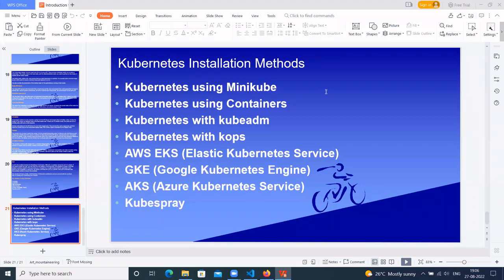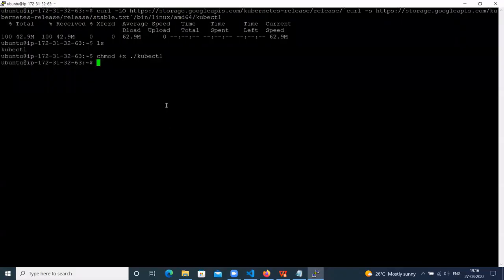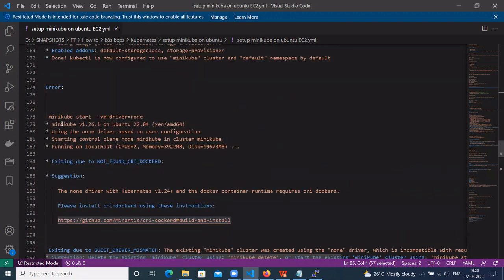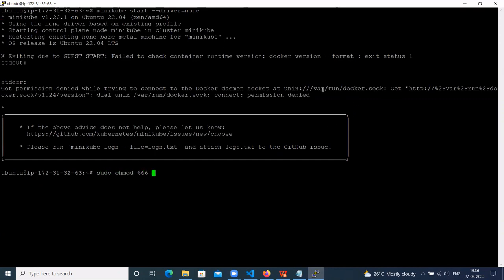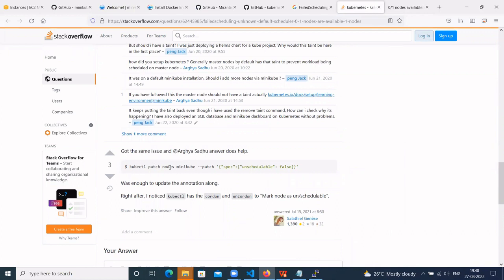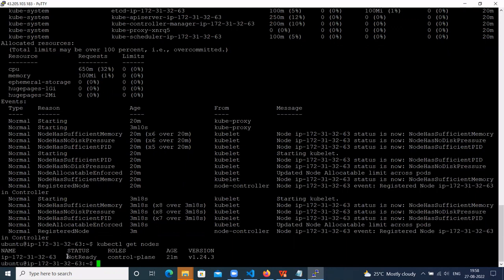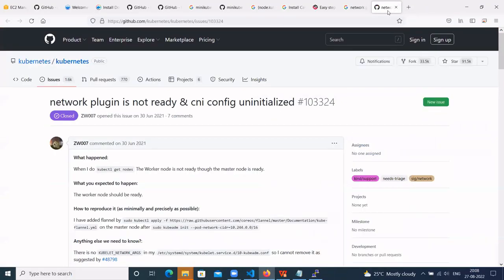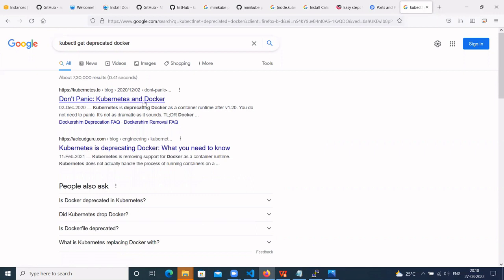Install Minikube on Ubuntu 22.04 LTS AWS EC2 | Deploy an app on Minikube | Kubernetes Tutorial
In this Video we are going to cover Install Minikube on Ubuntu 22.04 LTS AWS EC2 | Deploy an app on Minikube | Kubernetes Tutorial Install cri-dockerd on Ubuntu 20.04 LTS| Install conntrack package on Ubuntu 20.04 LTS| Install crictl package on Ubuntu 20.04 LTS | Install calico network plugin on Minikube
0:00 Minikube Introduction
10:00 How to Install Minikube on Ubuntu 20.04 LTS AWS EC2
40:00 Deploy App on Kubernetes Cluster using Minikube
55:00 Access App on Minikube

* minikube v1.24.0 on Ubuntu 20.04 (xen/amd64)* Using the none driver based on user configurationX Exiting due to GUEST_MISSING_CONNTRACK: Sorry, Kubernetes 1.22.3 requires conntrack to be installed in root's pathSolution:sudo apt-get install -y conntrack

Error: minikube start --vm-driver=none* minikube v1.26.1 on Ubuntu 22.04 (xen/amd64)* Using the none driver based on user configuration* Starting control plane node minikube in cluster minikube* Running on localhost (CPUs=2, Memory=3922MB, Disk=19673MB) ...* Exiting due to NOT_FOUND_CRI_DOCKERD:* Suggestion: The none driver with Kubernetes v1.24+ and the docker container-runtime requires cri-dockerd.    Please install cri-dockerd using these instructions

Exiting due to GUEST_DRIVER_MISMATCH: The existing "minikube" cluster was created using the "none" driver, which is incompatible with requested "docker" driver.* Suggestion: Delete the existing 'minikube' cluster using: 'minikube delete', or start the existing 'minikube' cluster using: 'minikube start --driver=none'    Solution:sudo systemctl enable dockersystemctl status dockersudo systemctl start/stop dockersudo groupadd dockersudo usermod -aG docker $USER --- to add the user to docker group.newgrp docker -- to activate the grp

Error:X Exiting due to HOST_JUJU_LOCK_PERMISSION: Failed to start host: boot lock: unable to open /tmp/juju-mkc8ab01ad3ea83211c505c81a7ee49a8e3ecb89: permission denied* Suggestion: Run 'sudo sysctl fs.protected_regular=0', or try a driver which does not require root, such as '--driver=docker'* Related issue X Exiting due to RUNTIME_ENABLE: Temporary Error: sudo crictl version: exit status 1stdout:stderr:sudo: crictl: command not foundSolution:Follow